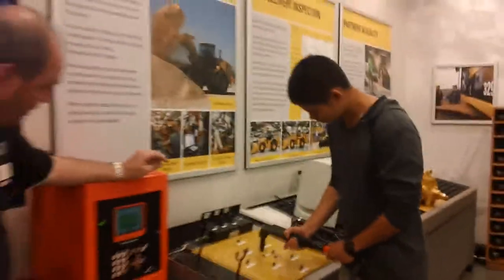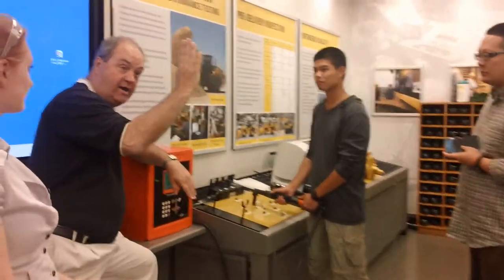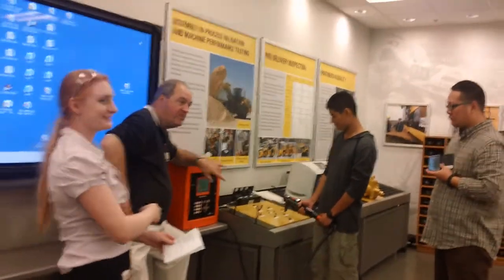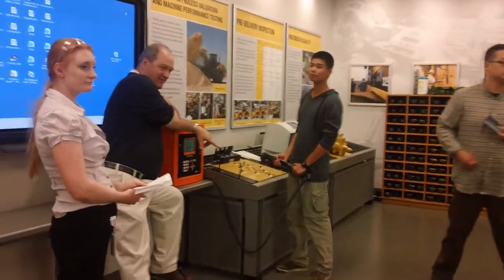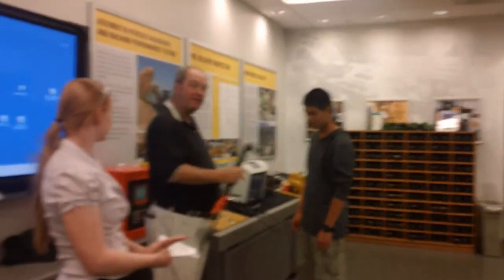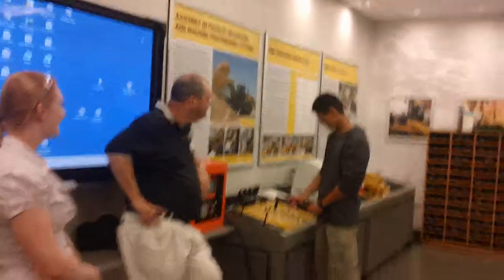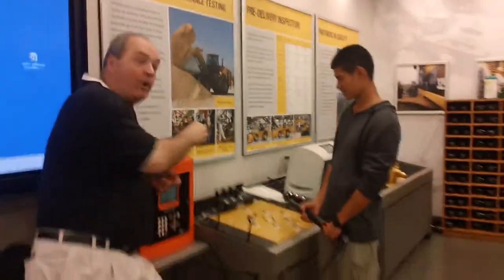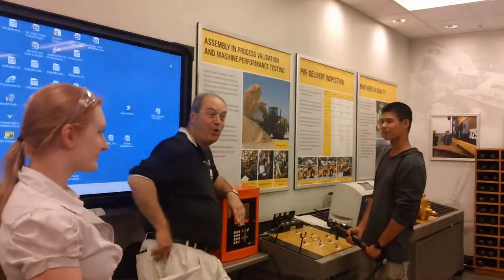MAH00002 2013-07-31 Caterpillar Plant, Aurora, Illinois, U.S.A.